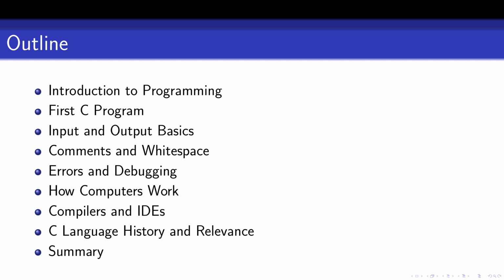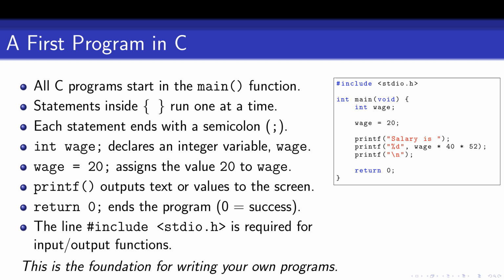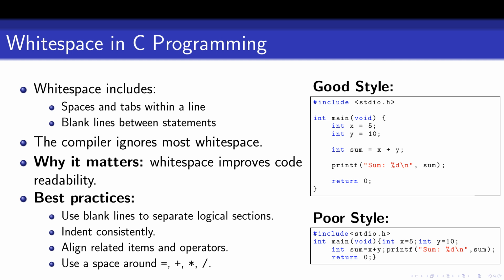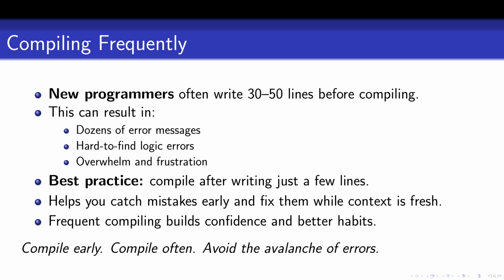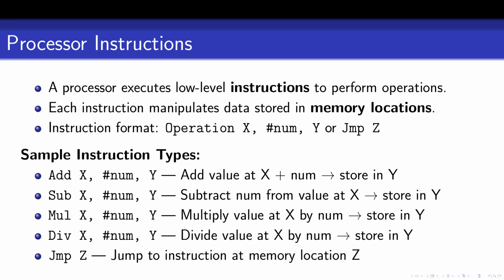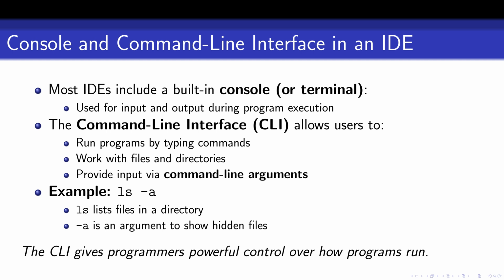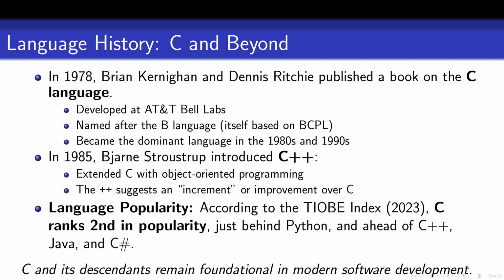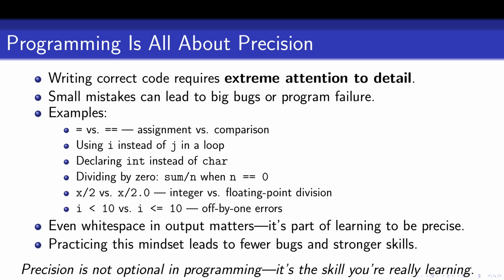C Programming Tutorial for Beginners - Learn Coding, Compilers, IDEs, Logic and Debugging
Are you ready to master the fundamentals of C programming? In this C Programming Tutorial for Beginners, we break down essential programming concepts to help you build a strong foundation in coding. Whether you’re a college student studying computer science, a beginner programmer, or a professional looking to refresh your programming knowledge, this video is for you.

You’ll learn what a computer program is, how to write your first C program, and how to use variables, input/output, compilers, IDEs, and more. We also cover syntax errors, logic errors, debugging techniques, and explore how programs are executed by the CPU and memory. Plus, we introduce programming productivity tools like integrated development environments (IDEs) and the command-line interface (CLI).

This video is perfect for anyone who wants to learn how to code in C, understand program structure, and develop strong computational thinking skills. If you’re just starting out or revisiting C programming, this tutorial will guide you every step of the way.

🎓 Ideal for students, hobbyists, and aspiring developers.